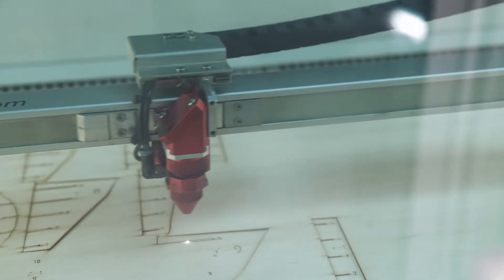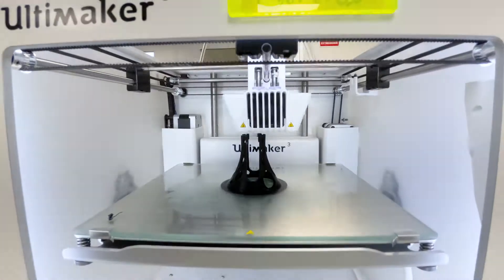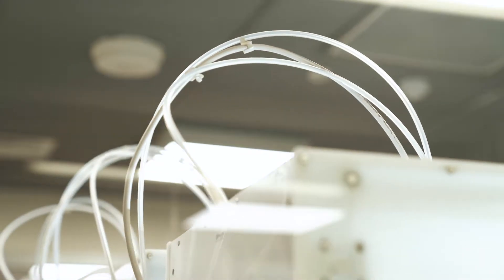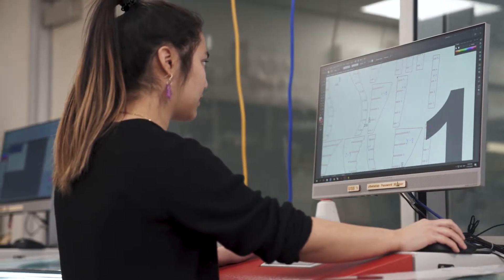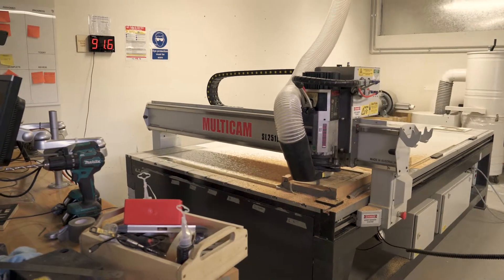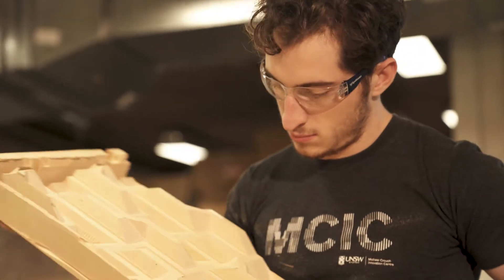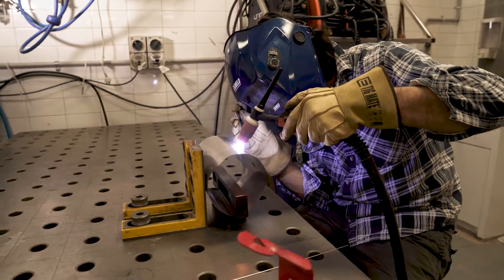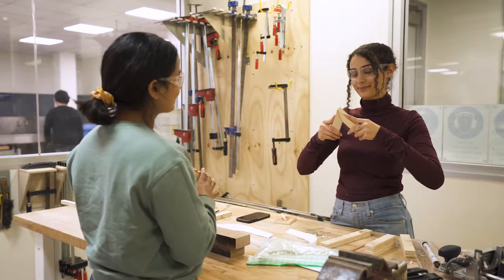UNSW Built Environment’s Design Futures Lab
Take a tour of the lab and discover 11 purpose-built spaces, housing latest technologies, equipment, material and making possibilities available to UNSW Built Environment students any time of the day.